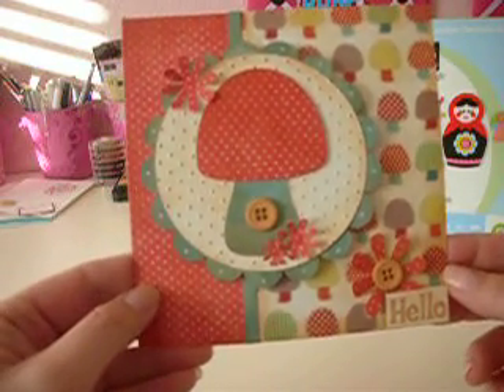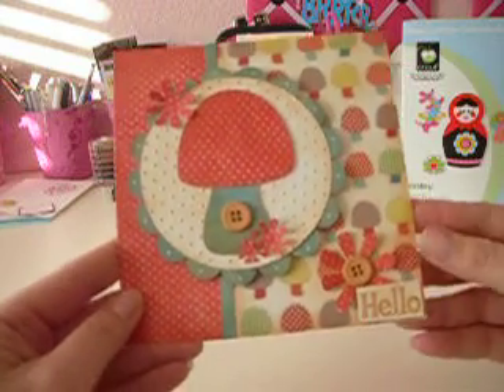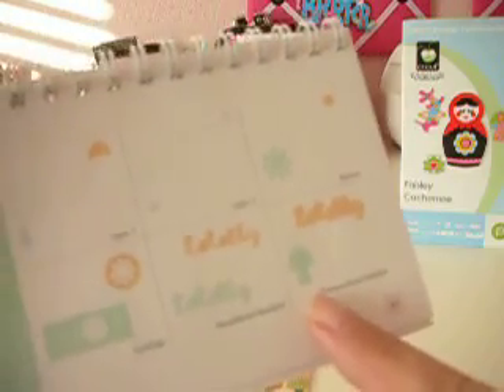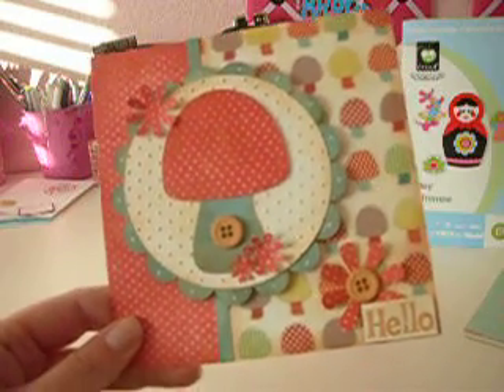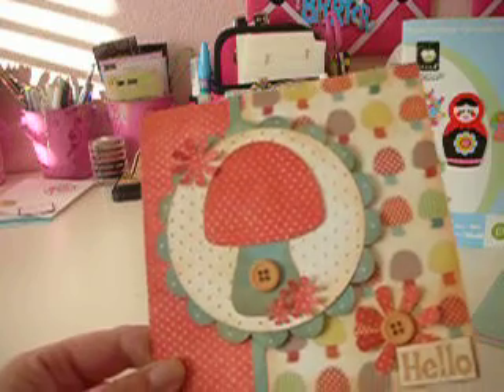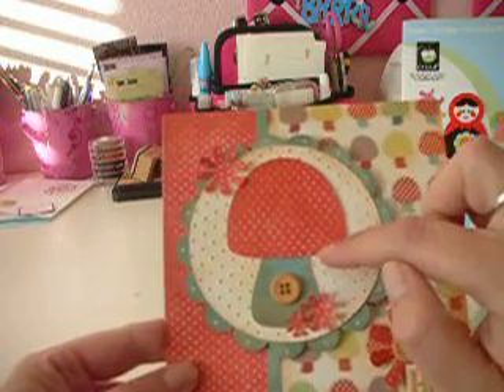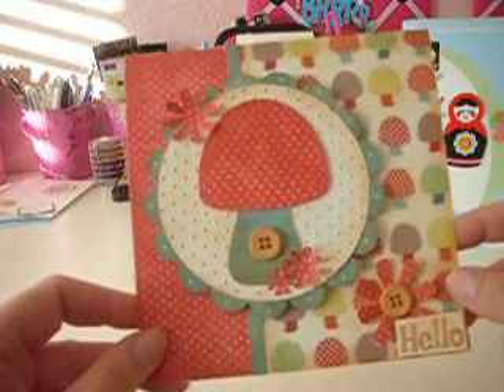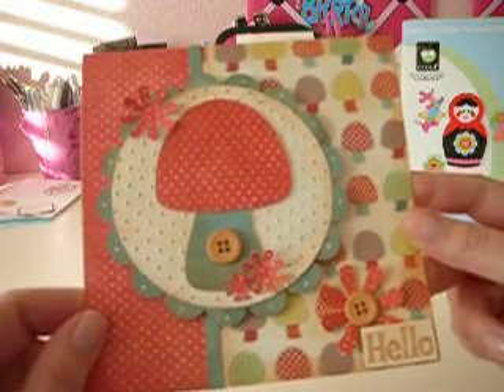Paisley Hello Card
This is a card I made using the Paisley Cricut cart.